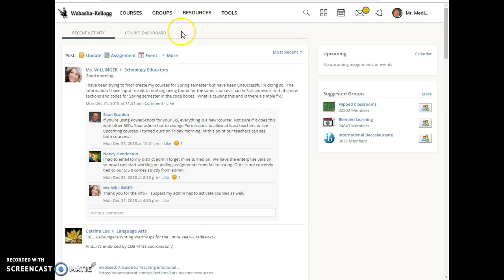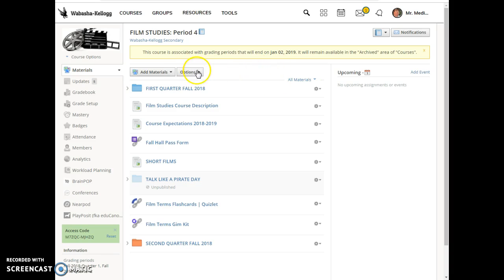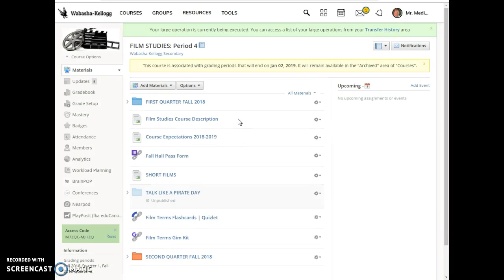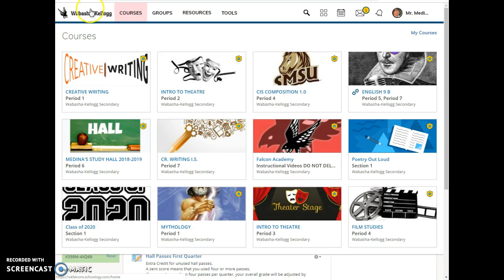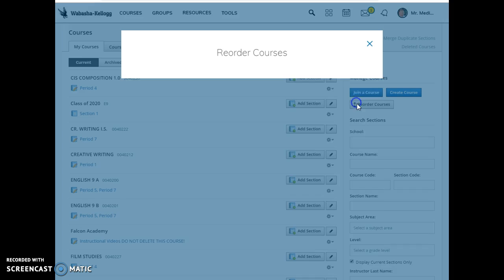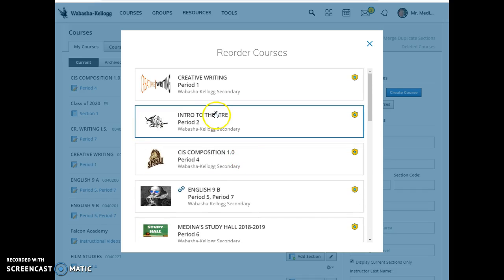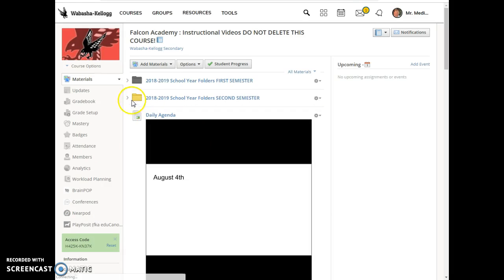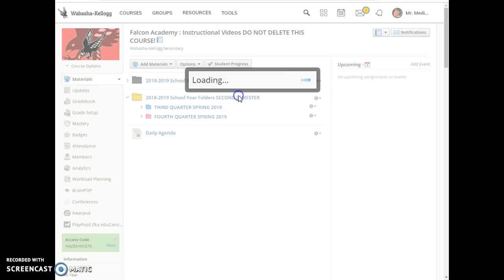Saving Courses to Resources & Reordering Courses